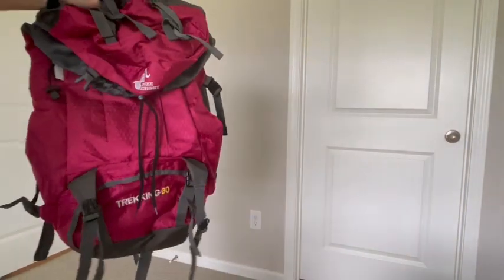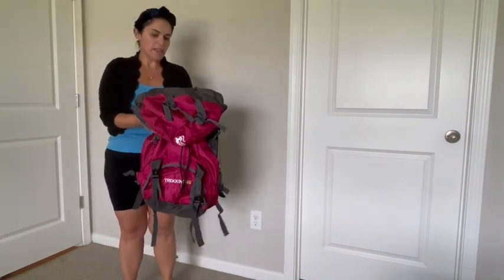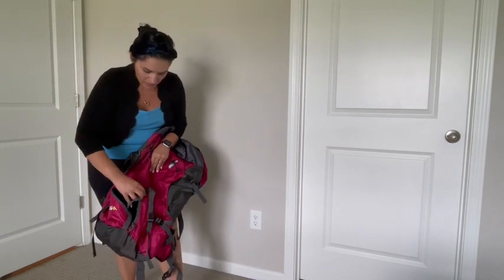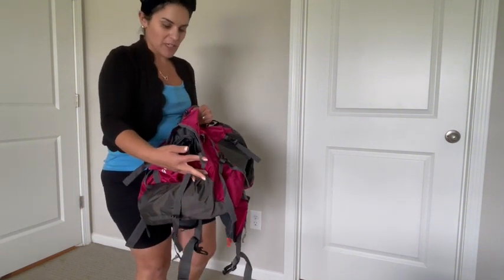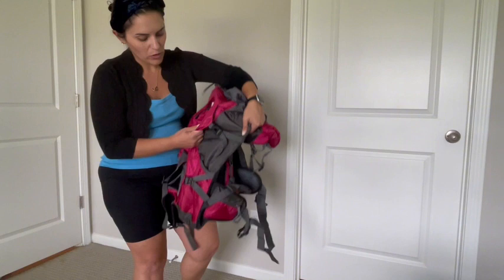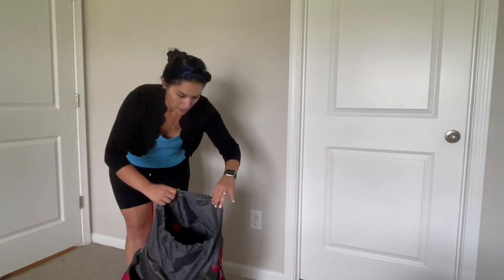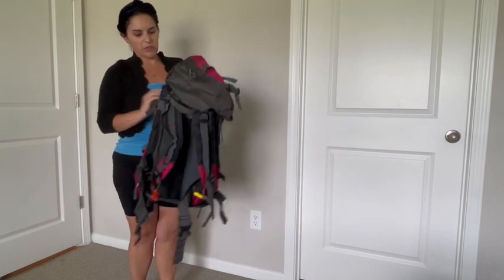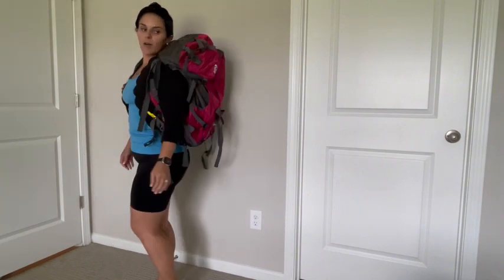Bseash 60L Waterproof Hiking Camping Backpack with Rain Cover, Lightweight Outdoo